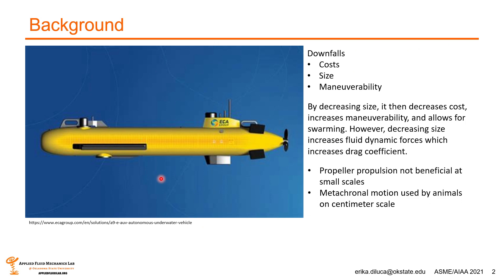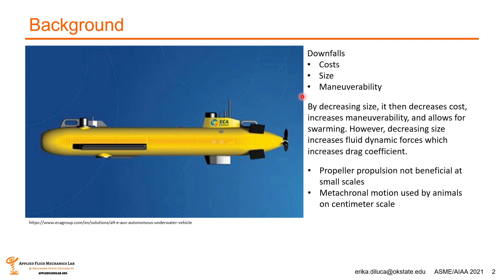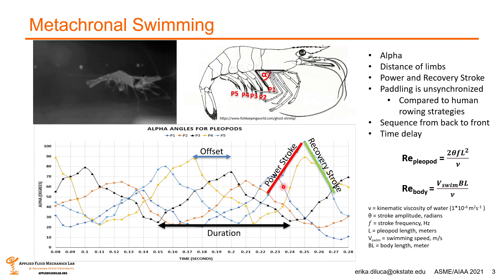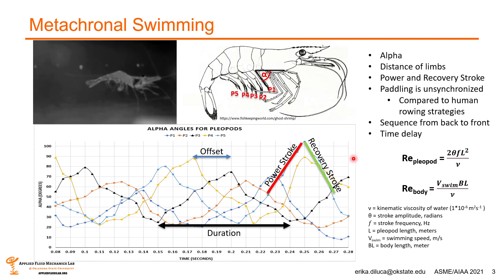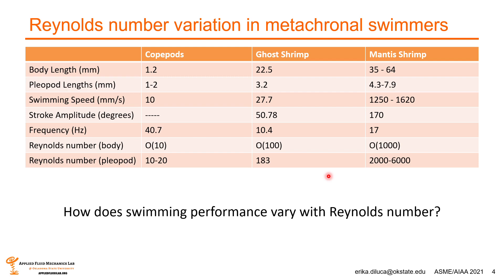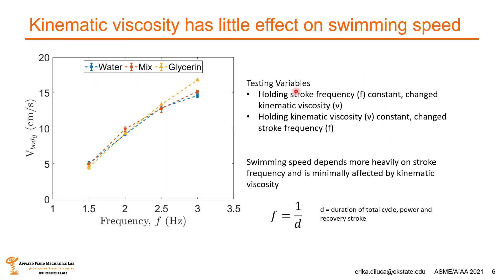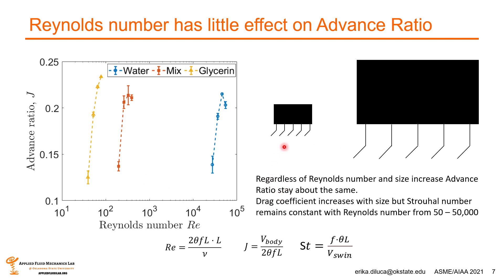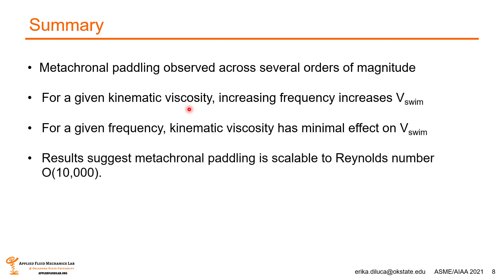Reynolds Number Dependence on Metachronal Swimming Performance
Presenter: Erika DiLuca, Undergraduate Research Assistant and Wentz Research Scholar, Oklahoma State University,
Presentation for: 40th ASME/AIAA Online Regional Symposium, Stillwater, OK, April 3, 2021.